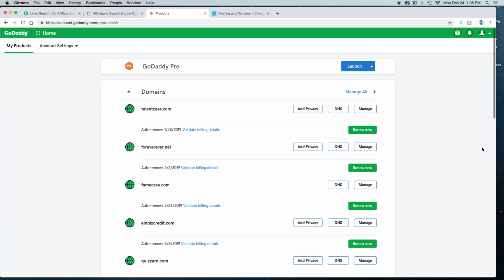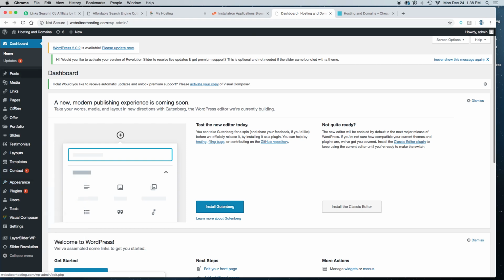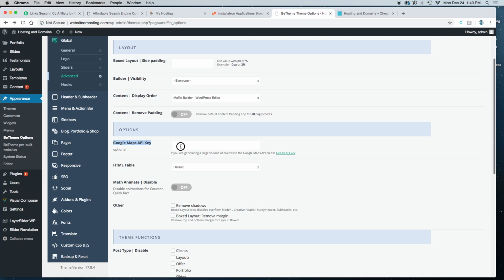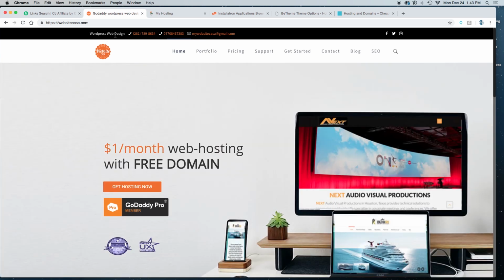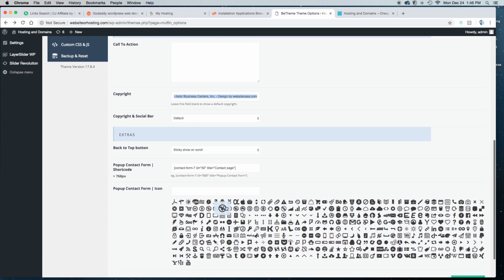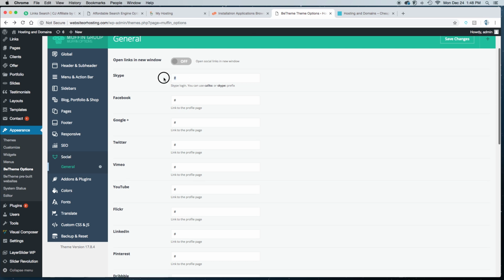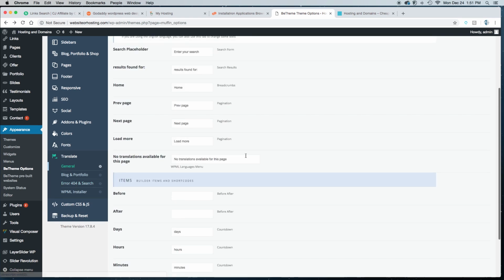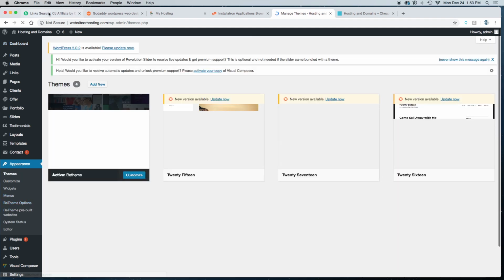Be Theme Overview 2019 - How to use BeTheme Muffin Builder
Envato is a great place to purchase BeTheme. BeTheme is one of my favorite themes and is very easy to use once you understand the basics.

Here is an overview of most of the BeTheme options. If you need any additional assistance give us a call on in the US or 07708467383 in the UK.

Quick Links:

00:32 - Purchasing your hosting
00:56 - Godaddy dashboard
02:33 - Be theme in wordpress
02:48 - Be theme options
03:15 - Full width or boxes
04:10 - Favicon
04:37 - Logo
05:15 - Google Maps API
05:39 - Header and Submenu
07:01 - Menu / Action Bar
08:30 - 404 Error and Under Construction
09:50 - Footer
11:20 - SEO description and Keywords
12:47 - Social Media
13:50 - Colors
14:30 - Fonts
15:30 - Translate
15:40 - CSS

We are Websitecasa.com we build websites for small businesses starting at just $99